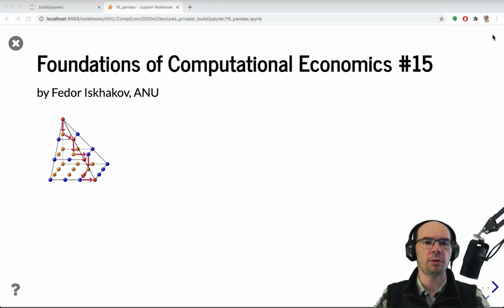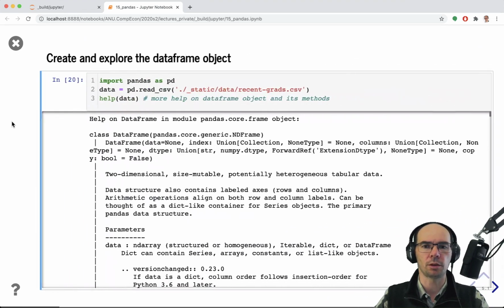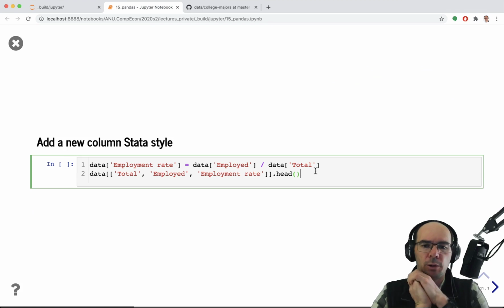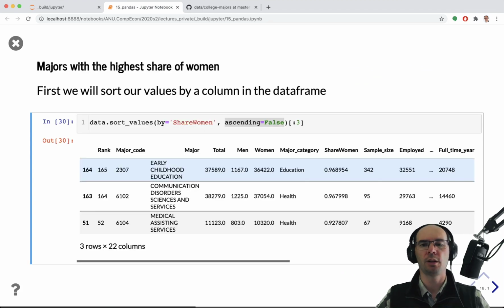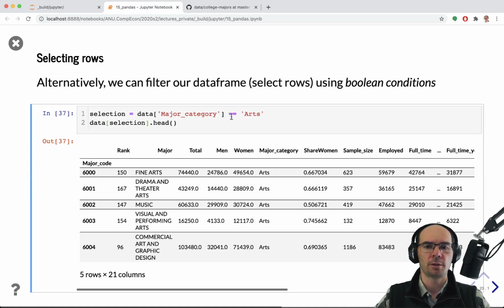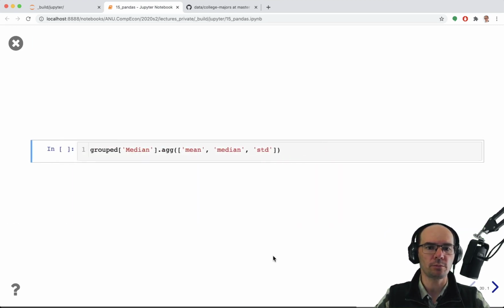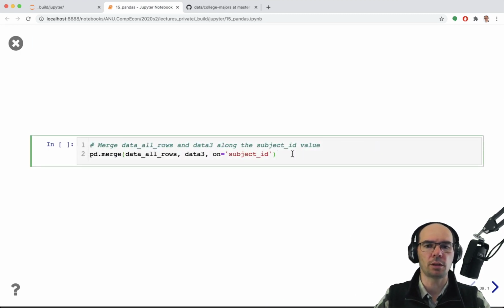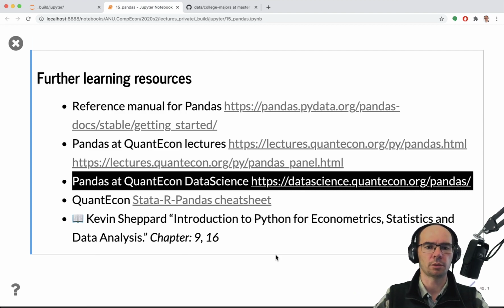CompEcon #15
Data manipulation (Pandas): Introduction into DataFrames, grouping and data merging.